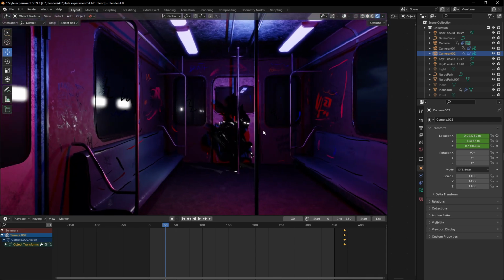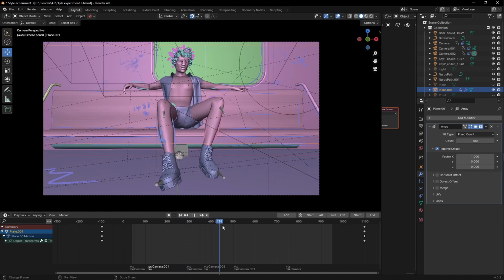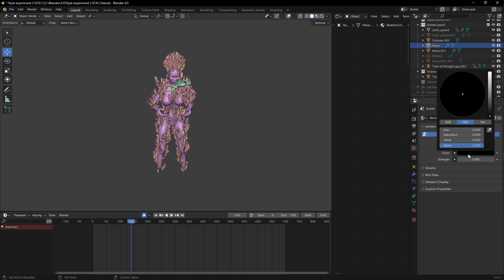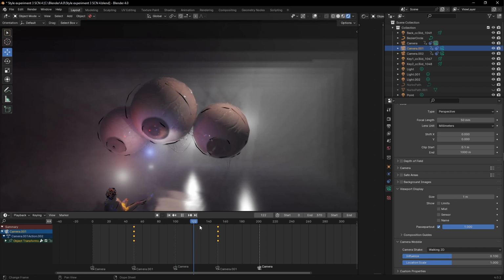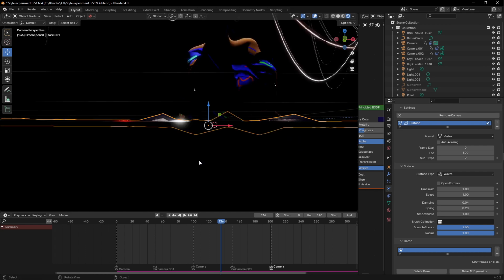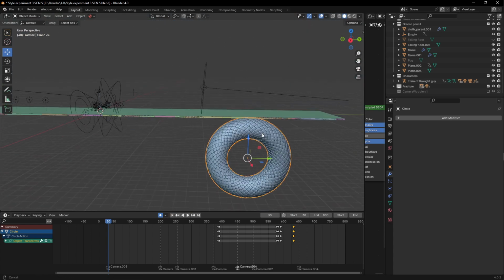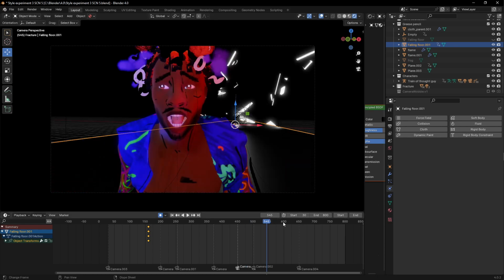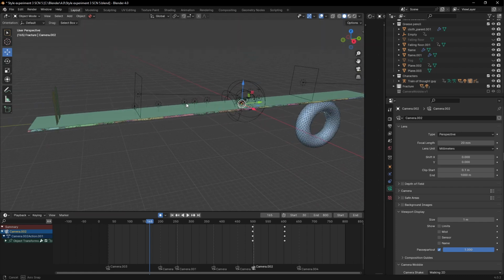The Secret About My FILM! | Blender Not a Tutorial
Join me for an in-depth analysis of my animated short film, 'Train of Thought',  in Blender 3D software. In this video, I'll share a scene-by-scene breakdown of my filmmaking process, covering concept development, 3D modeling, animation, and rendering.

Whether you're an aspiring filmmaker, animator, or 3D artist, this video offers a unique glimpse into the creative process and technical workflows of producing a 3D animated film.